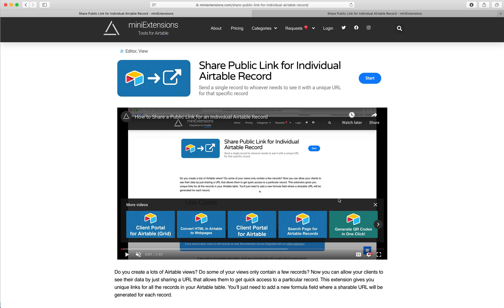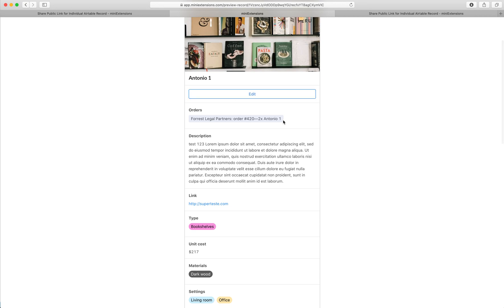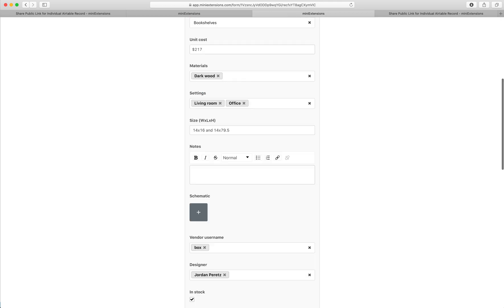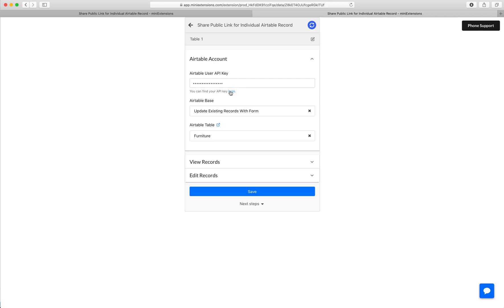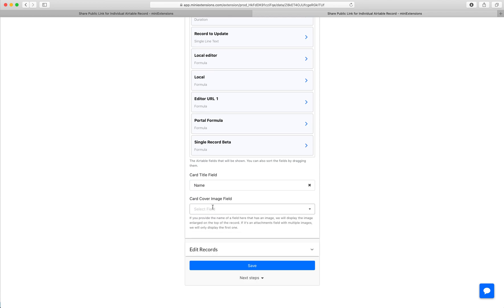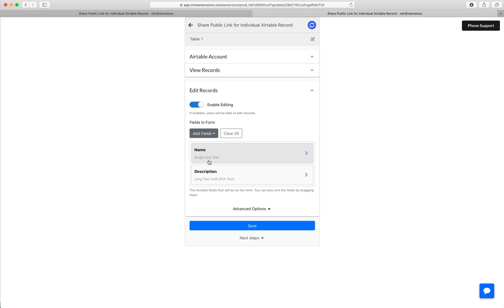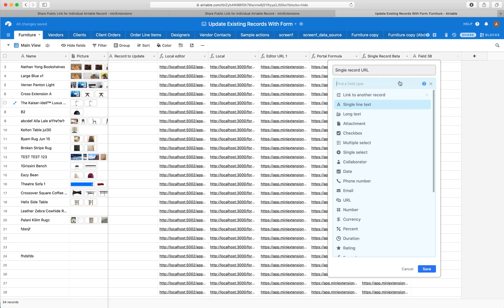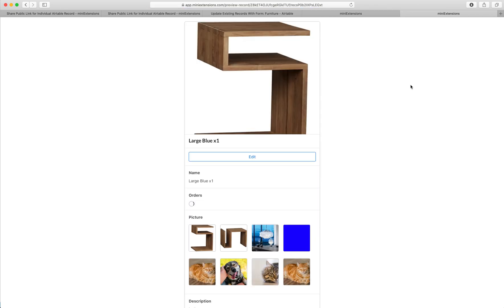How to Share Public Links for Individual Airtable Records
Send a single record to whoever needs to see it with a unique URL for that specific record. Do you create a lots of Airtable views? Do some of your views only contain a few records? Now you can allow your clients to see their data by just sharing a URL that allows them to get quick access to a particular record. This extension gives you unique links for all the records in your Airtable table. You’ll just need to add a new formula field where a sharable URL will be generated for each record.

Demo
Here’s an example of single shared record. If you would like to see the entire table, check out the sample view in the bottom.

Features
-Generates a unique URL for each record.
-Now supports editing records! 🆕
-Supports playing audio and video attachments 🆕
-Supports rich text formatting (Markdown) 🆕

Use Cases
This extension can be useful in a lot of scenarios. You can use it to:
-Share records with clients
-Employees

If you click on the sample view below, you’ll see a button field with a public link for every record.